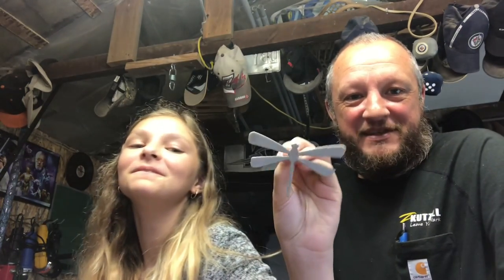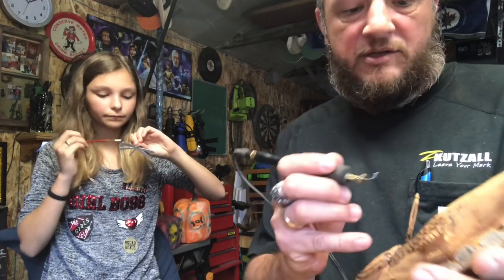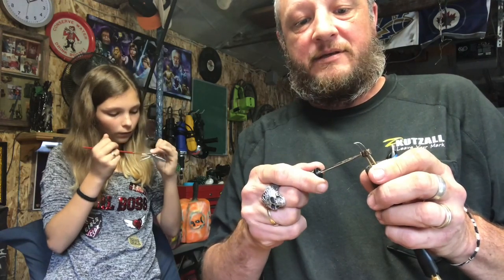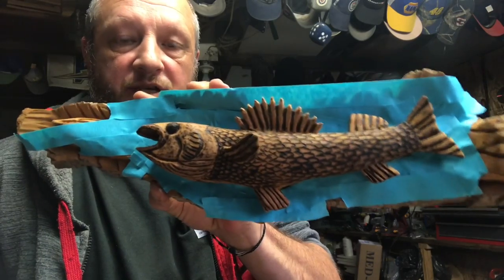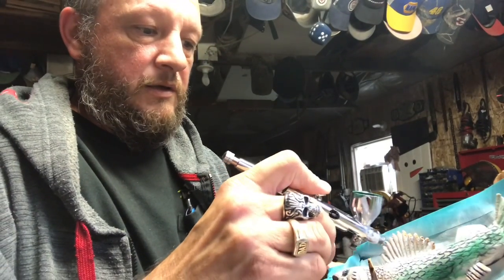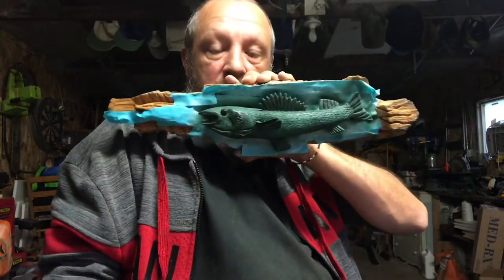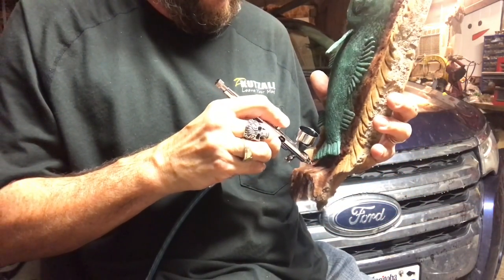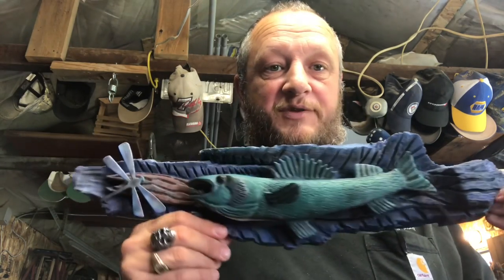BURNING IN THE SCALES AND AIRBRUSHING THE FISH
ALL DONE AND GOT A ORDER FOR A SMALL MOUTH BASS